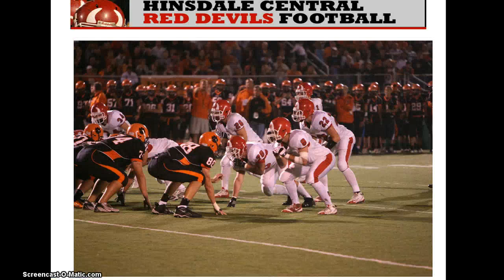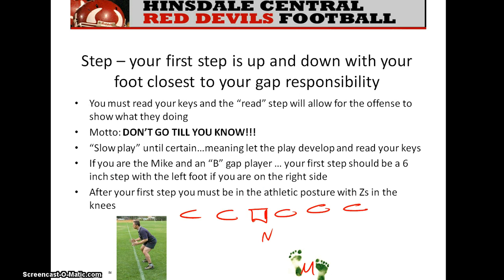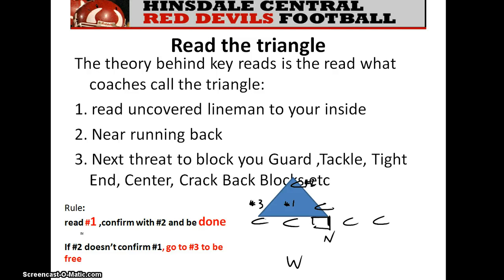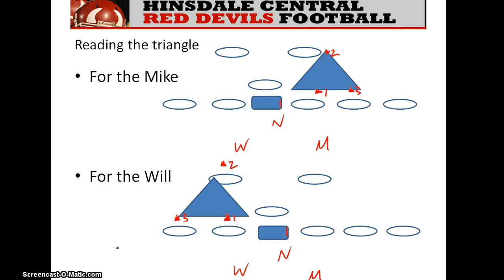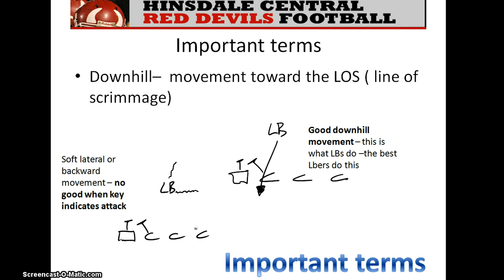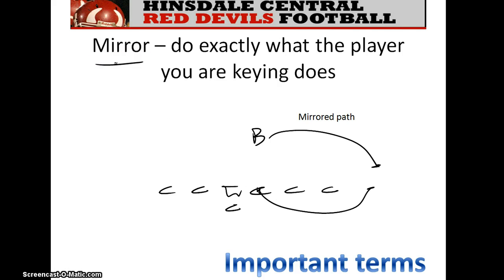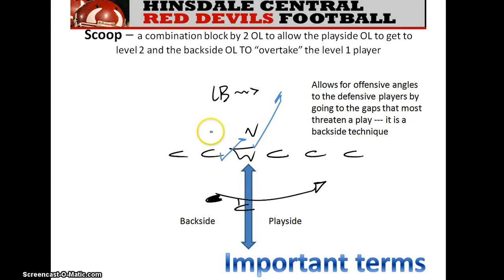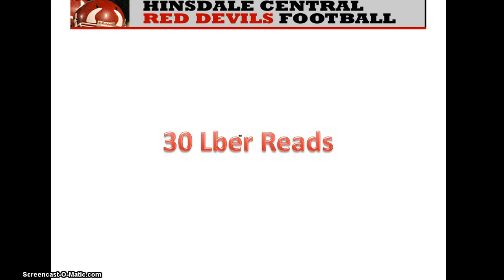My Screencastintro to LB play July 12.2011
an overview of LB play including gap alignments and triangle reads